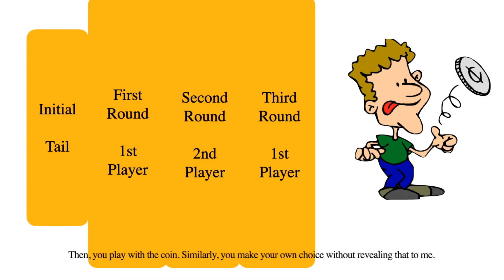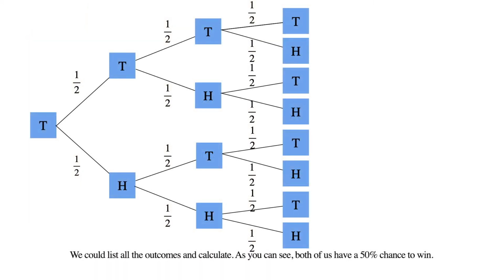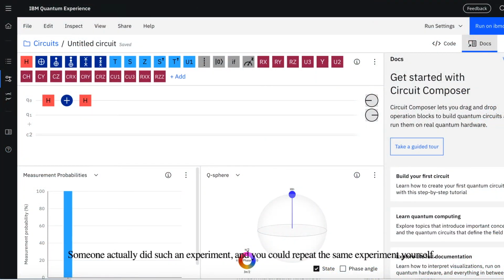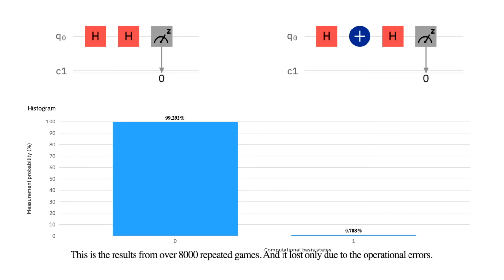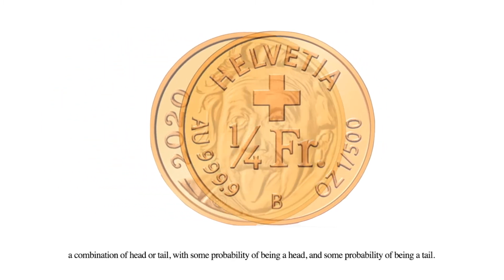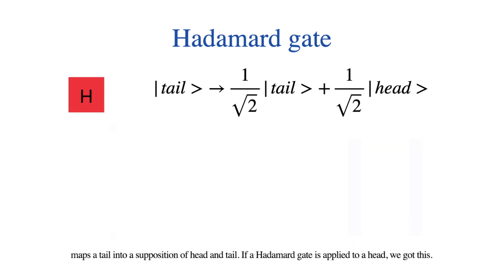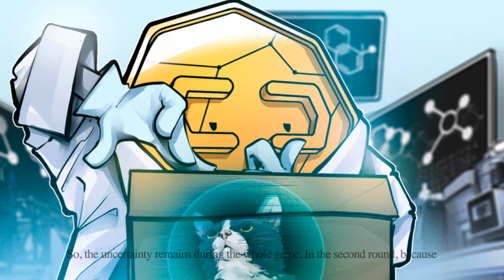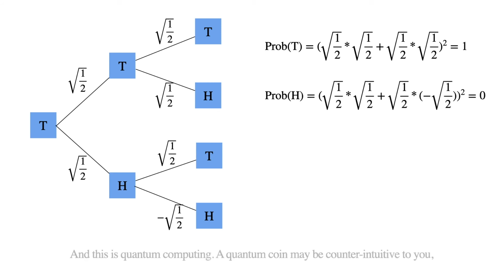Quantum Computation Explained 01 ( for beginner )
I created this intro video for a class of mine. This is a very simple explanation for quantum computing. I meant to explain quantum computing via a game, for beginners with diverse backgrounds.
This is the link to IBM quantum experience, a very cool place!

I referred to some materials from IBM. I do appreciate all those resources provided by them!

Besides, this video is also for two of my cousins who just began their college lives this Fall. The fact that this world is essentially uncertain is certainly intriguing! I love my families and hope that they can also enjoy such a wonderful life!